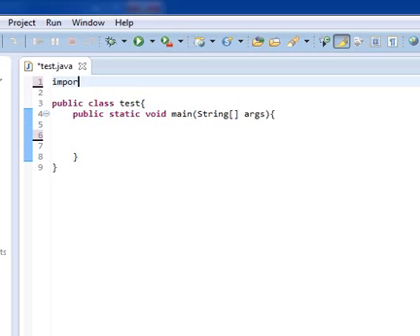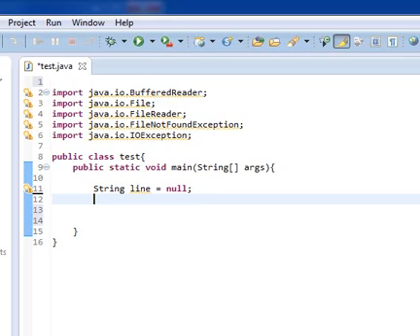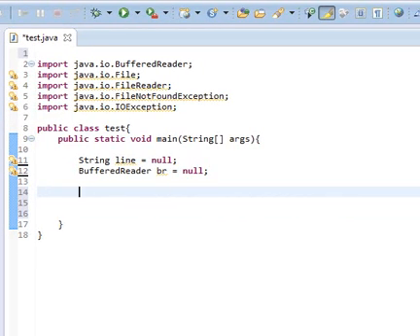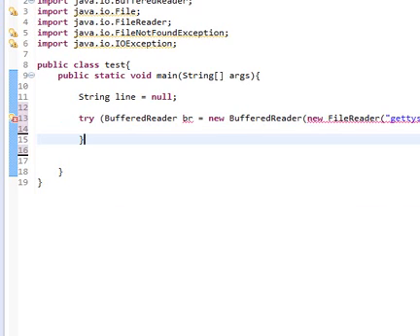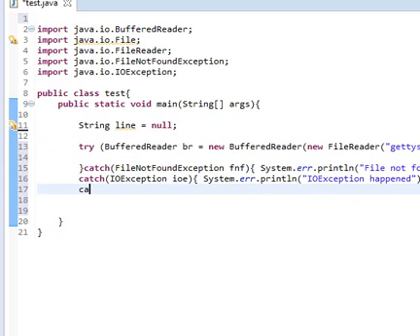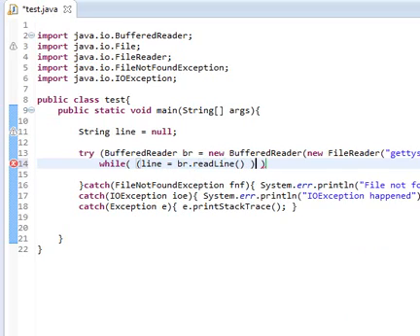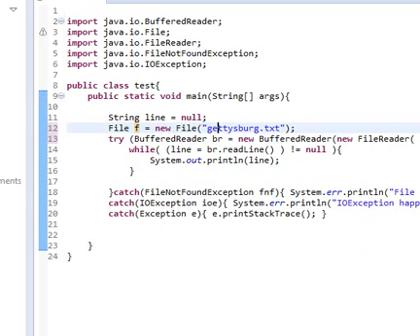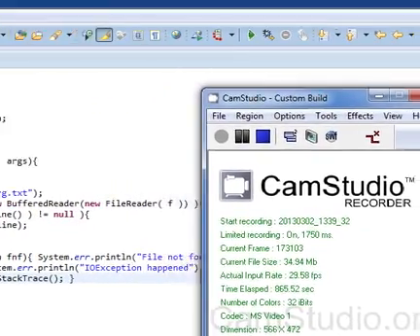Beginners Java- Lesson 19 - Try, Catch, and reading from files.